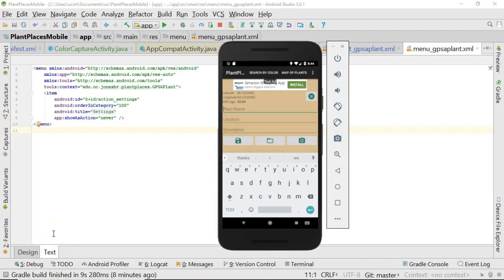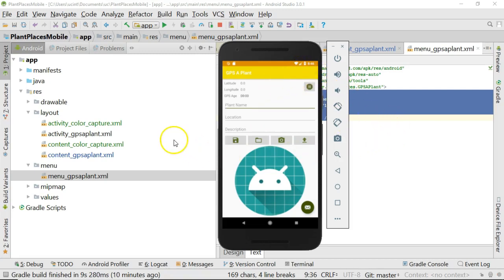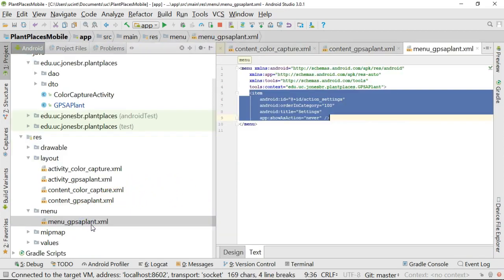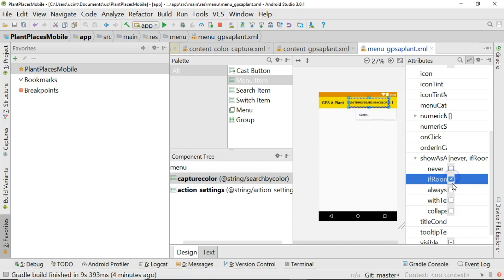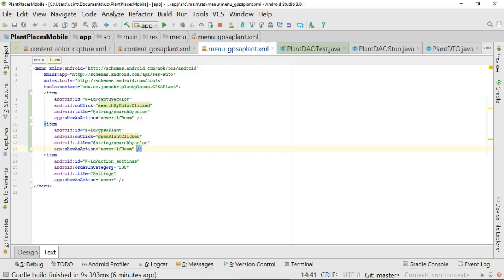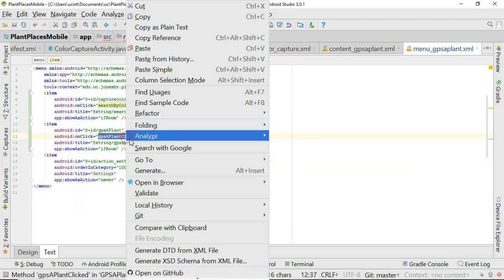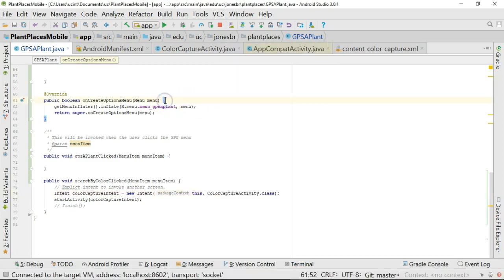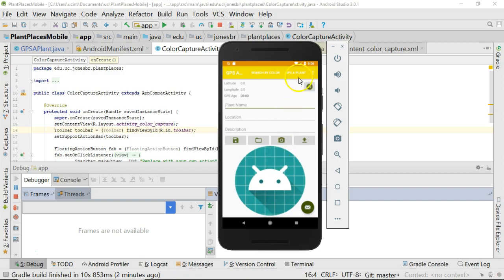Add a Menu to an Android application with XML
Add a menu to an existing Android application using an XML file.  Show how to use the onClick attribute, showAsAction, and onCreateOptionsMenu.